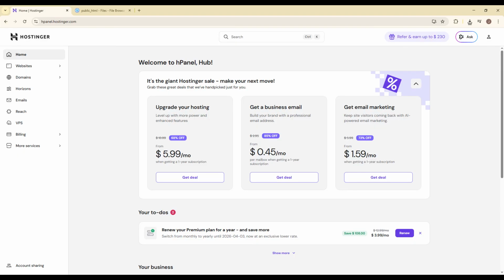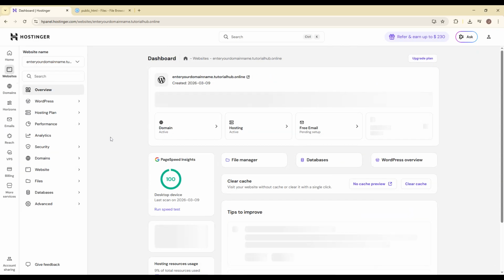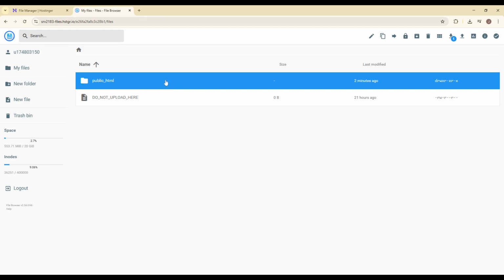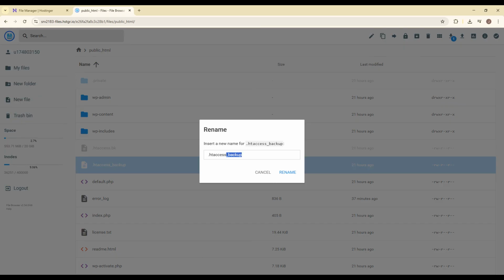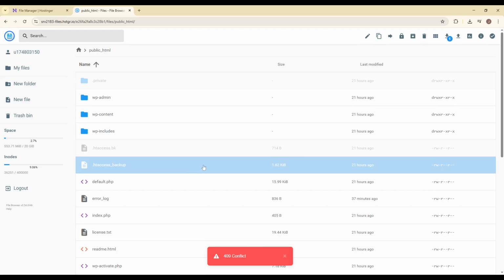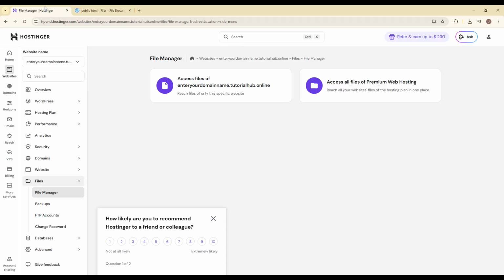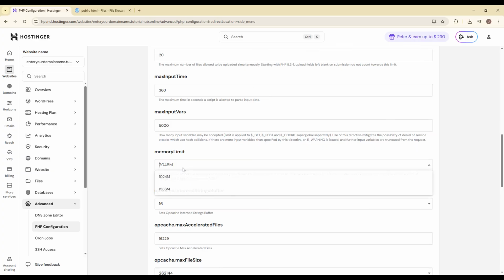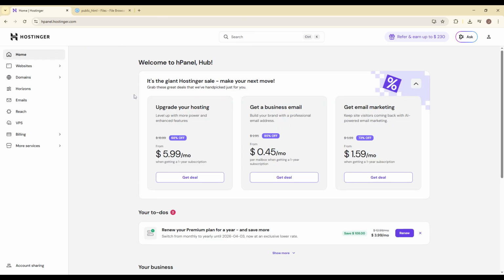Fix Hostinger Error 500 (2026 Easy Guide)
Learn how to troubleshoot and fix common HTTP 500 Internal Server Errors on Hostinger by managing your .htaccess file and increasing PHP memory limits.